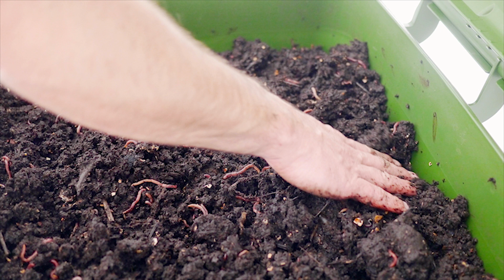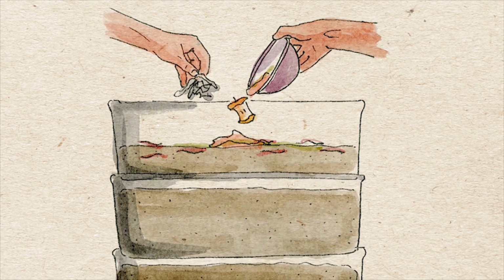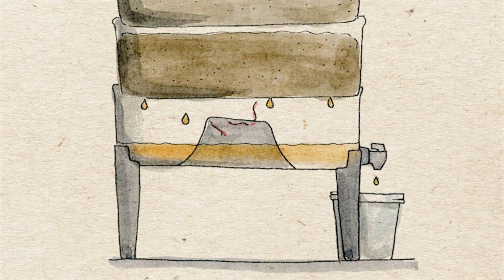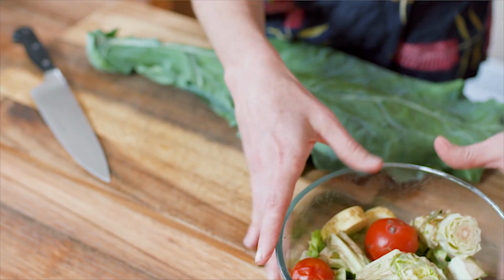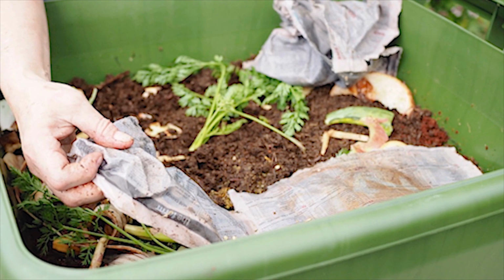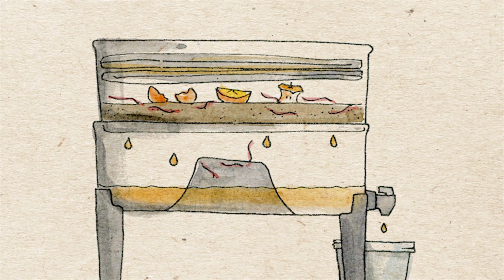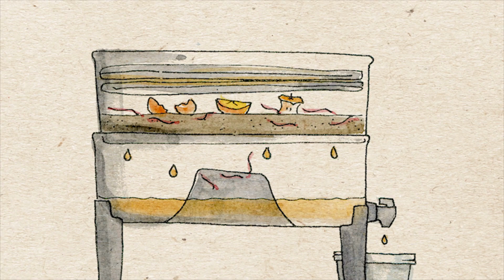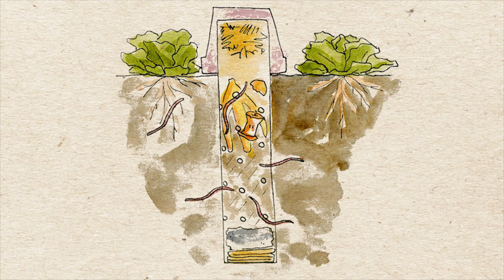Worm Farms: a Beginners Guide | Milkwood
Worm farms are a great addition to just about every home, no matter where you live or what type of place you call home. Big backyard, tiny balcony or indoor-space only, you can get a worm farm working for you ✔️

And starting or renovating a worm farm is a great way to use and value your own renewable resources (hello, permaculture principle #5). You will be turning your food scraps into worm castings, which are solid and liquid gold for your veggie patch, or your pot plants, or to share with your neighbours!

All of this means extremely good stuff for your plants - and is a MUCH better outcome than throwing your food scraps in the bin, where they create methane in your local landfill as they break down - a greenhouse gas that's contributing to climate change.

So - let's learn how to do it...

This video is part of a lesson from our Permaculture Living course

You might also like to seek us out in these places...